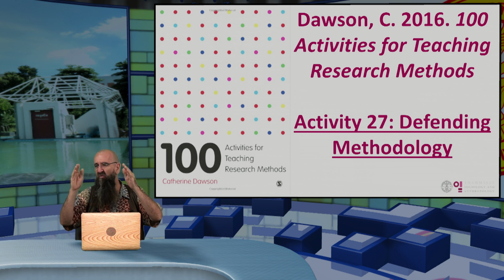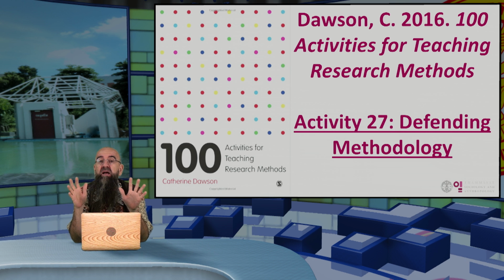II 7 Key Concept Review Dawson 2016 08